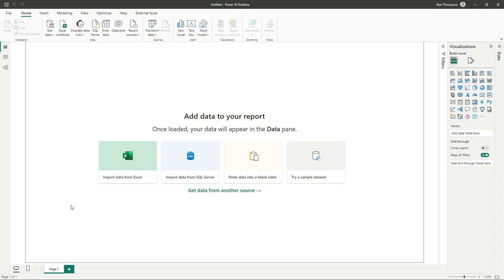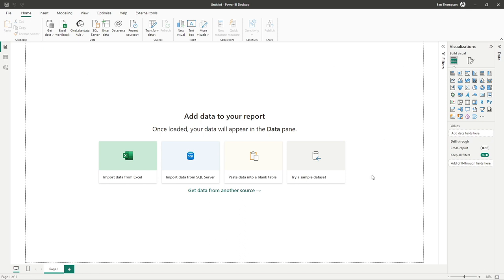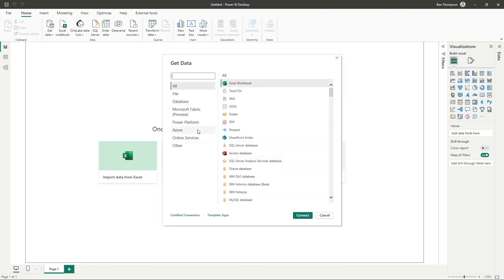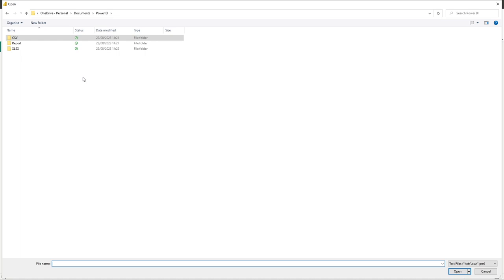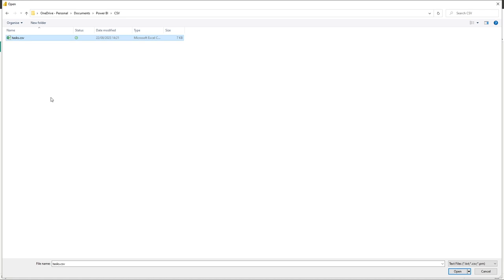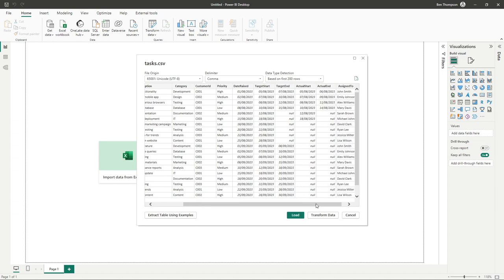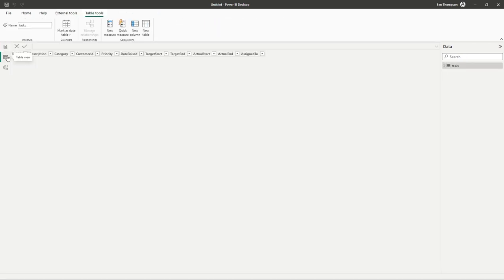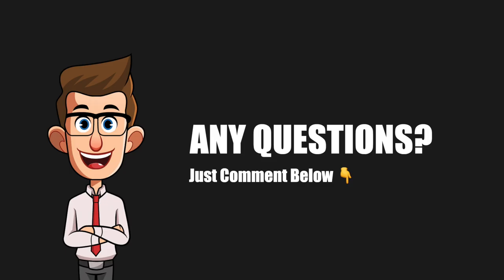Power BI Course #2: Get Data from a CSV File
In this Power BI tutorial, we'll walk you through the process of importing data from a CSV file into Power BI. We'll guide you step-by-step, from opening Power BI Desktop to connecting to your CSV file, defining data types, and creating a data model that lays the foundation for stunning visualisations. By the end of this tutorial, you'll have the skills required to get data from CSV files into your Power BI report.

📌 In this video, we'll cover:
- Available connection types.
- Locating and connecting to your CSV file.
- Importing your data from a CSV file.